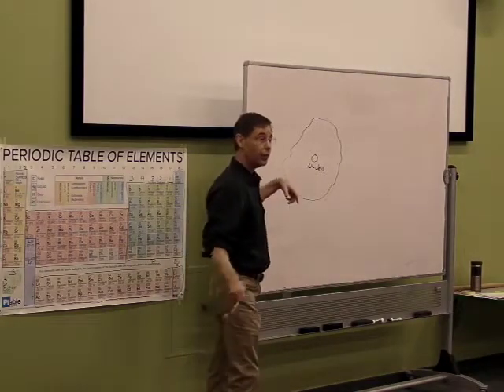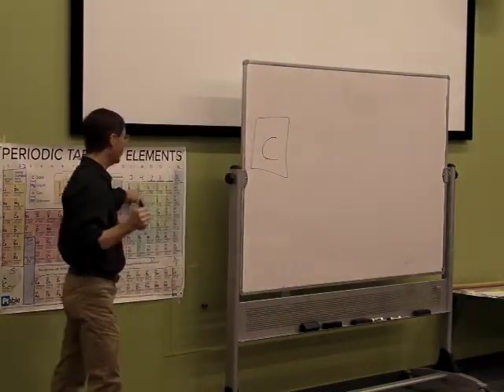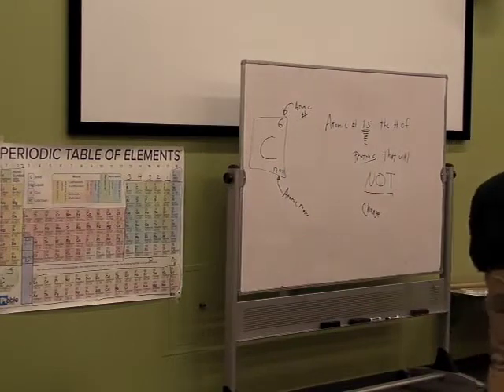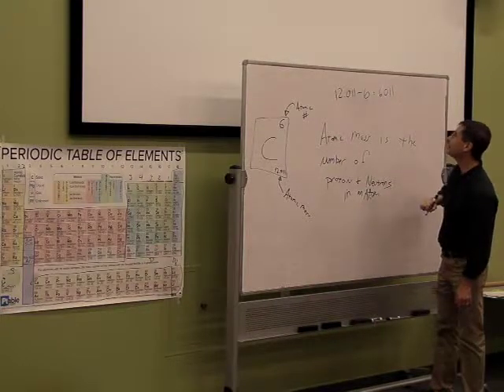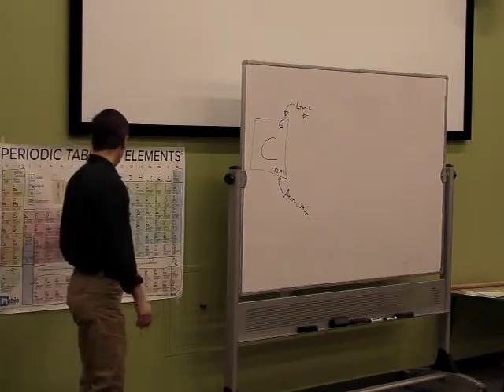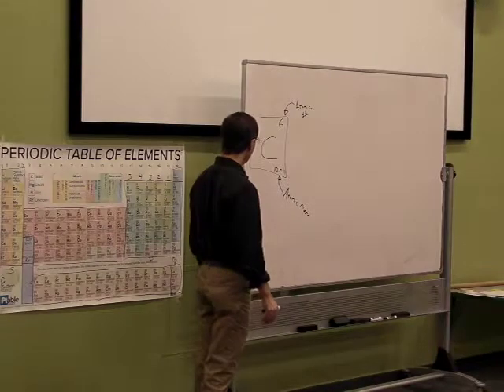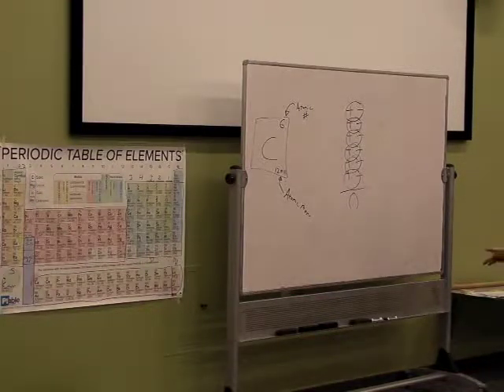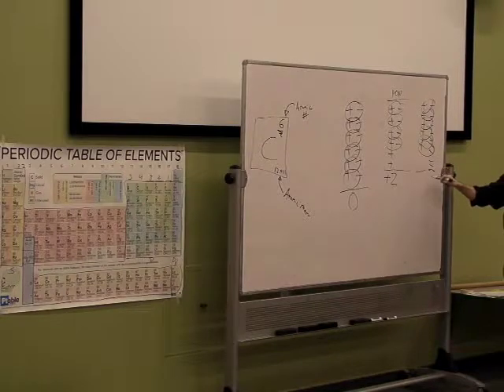Middle School Chemistry Lecture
This is a fairly typical example of my lecture style.  After this video ends we begin to do hands-on activities in order to make the lecture come to life for the students.